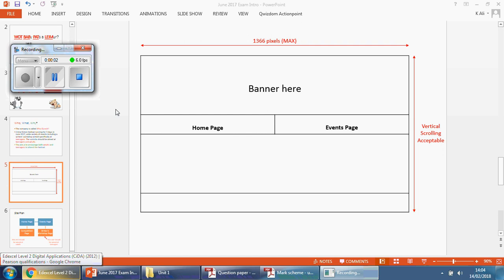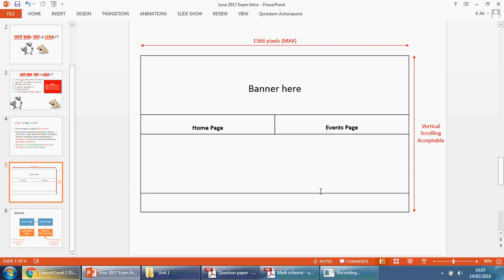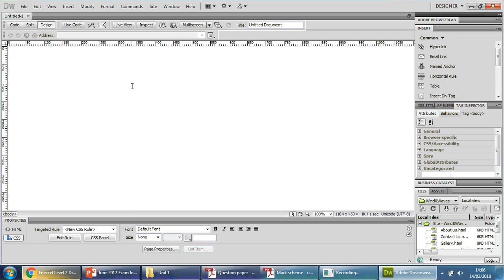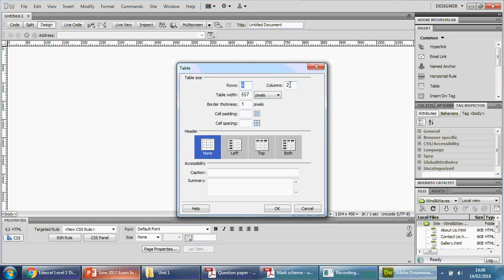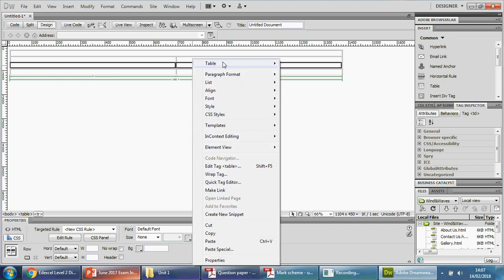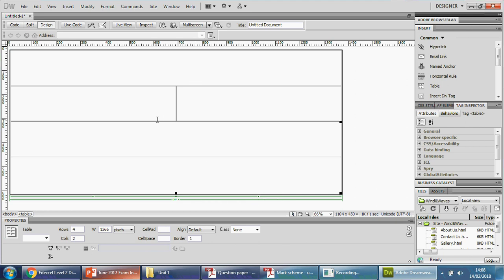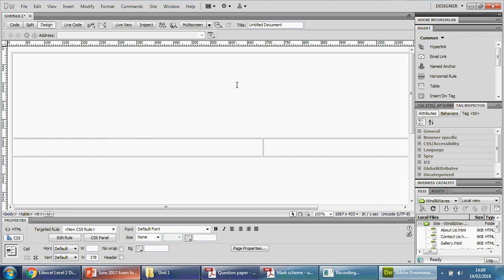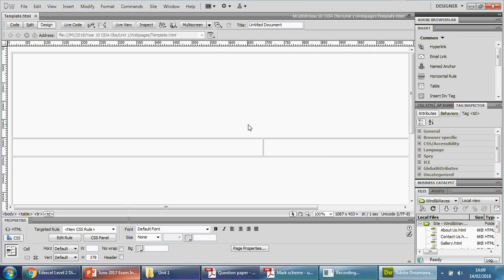3 Creating a template using a table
CiDA Unit 1 Exam: Developing Web Products. (8 May – 12 May 2017)

This series will go through the Summer 2017 exam paper and aims to break down the key tasks into smaller easy to digest chunks. If you would like to follow along from home then you can find the ASSETS

The software applications used in this series include: Adobe Dreamweaver CS5.5, Adobe Photoshop CS5.5, Adobe Audition CS5.5 and Adobe Fireworks CS5.5.